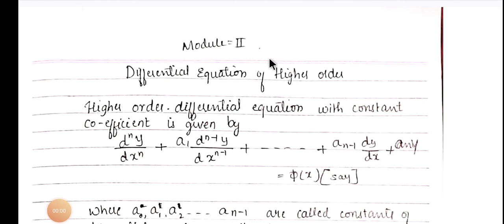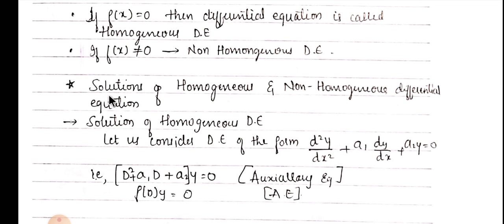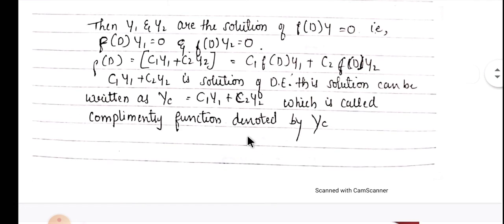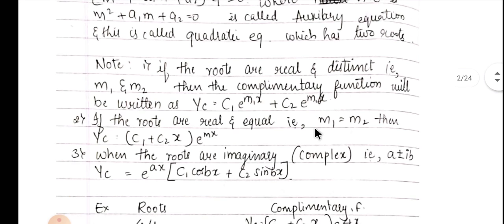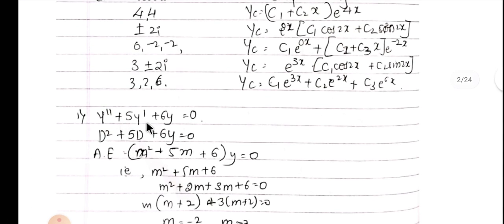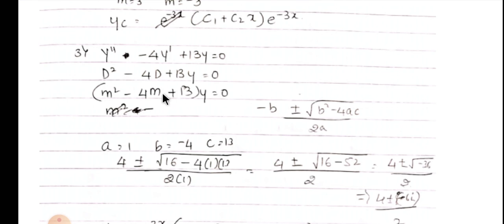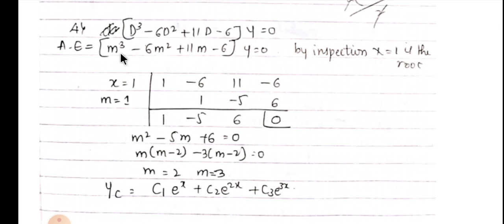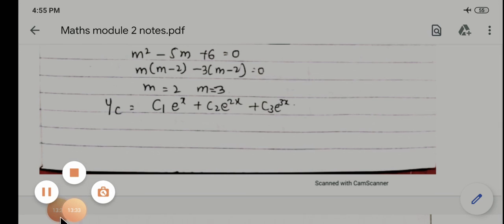Higher Order Differential Equation/VTU/DiplomaMaths2/RHKatti/Lecture 1/Maths